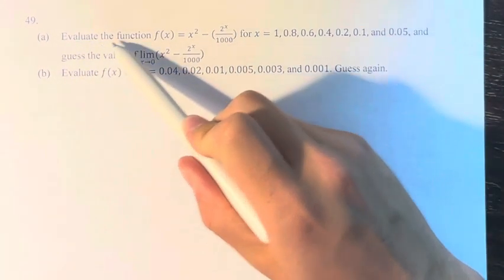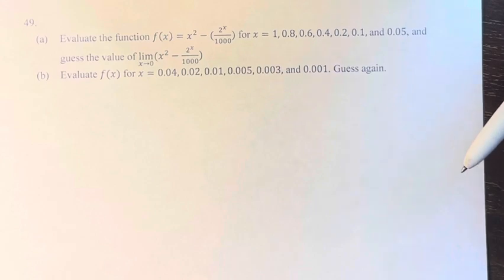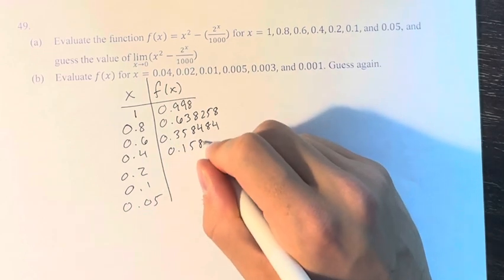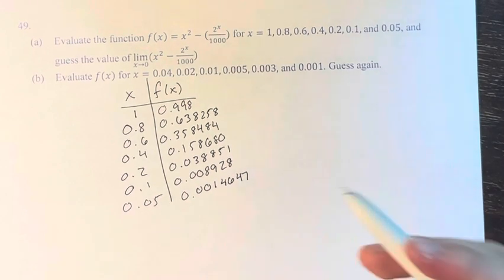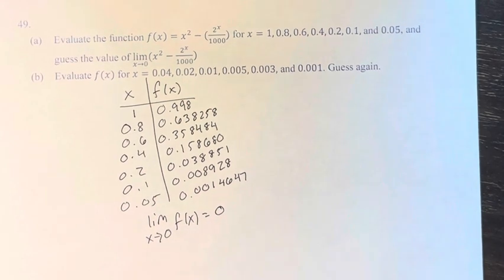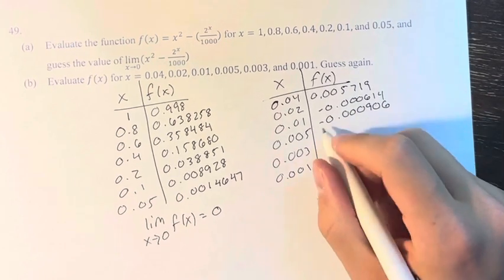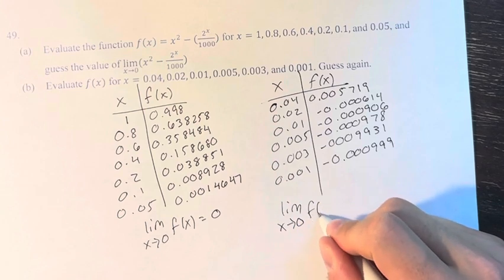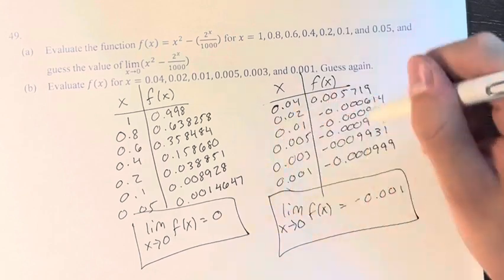49. Evaluate the function f(x)=x^2-(2^x/1000) for x=1,0.8,0.6,0.4,0.2,0.1, and 0.05, and guess the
49.
(a) Evaluate the function f(x)=x^2-(2^x/1000) for x=1,0.8,0.6,0.4,0.2,0.1, and 0.05, and guess the value of lim(x→0)⁡(x^2-2^x/1000)
(b) Evaluate f(x) for x=0.04,0.02,0.01,0.005,0.003, and 0.001. Guess again.

Calculus: Early Transcendentals
Chapter 2: Limits and Derivatives
Section 2.2: The Limit of a Function
Problem 49